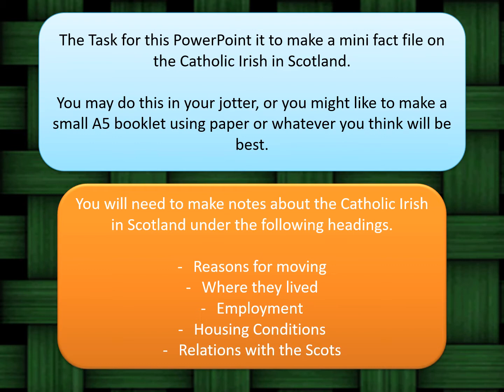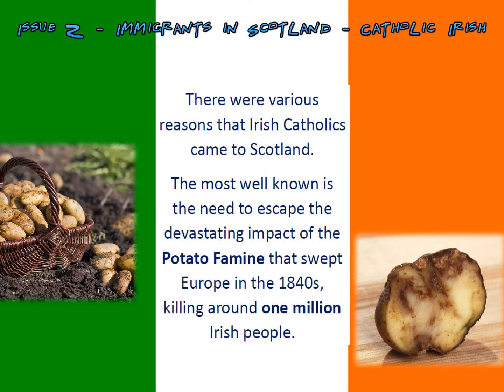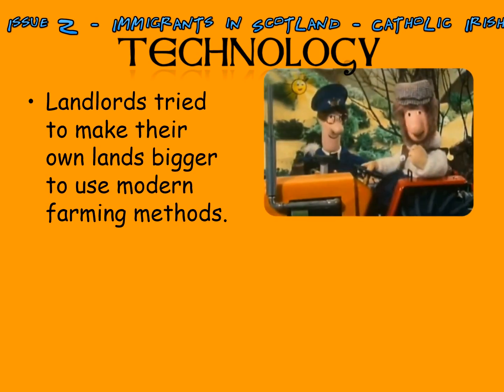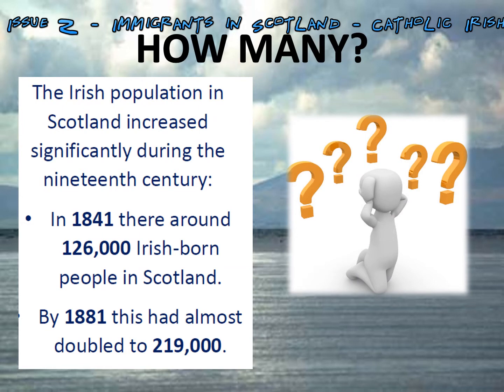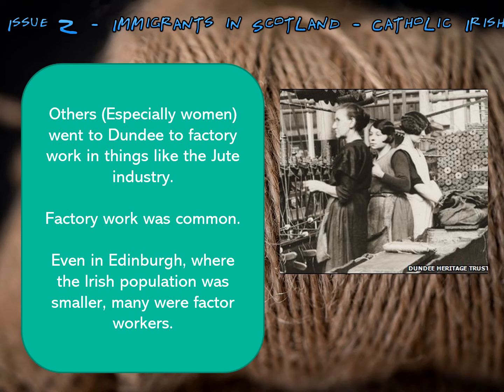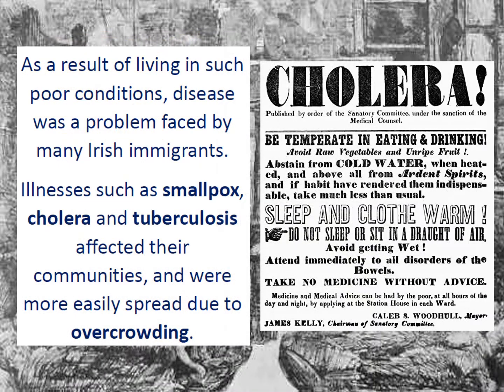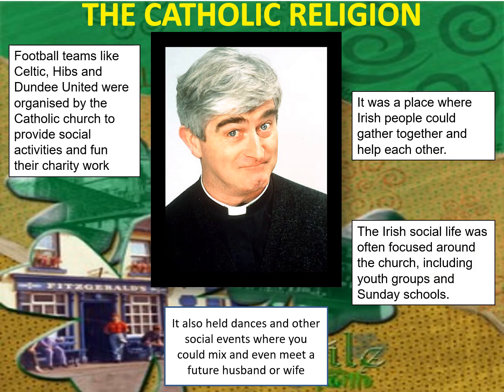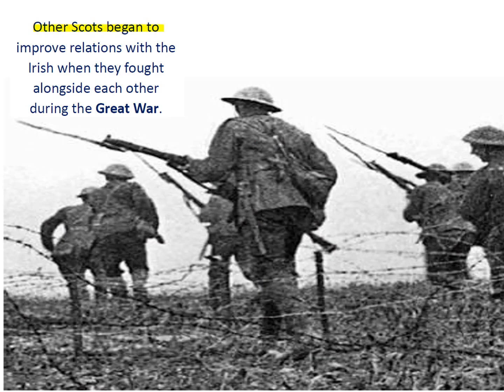Issue 2: Immigrants in Scotland. Lesson 1- Catholic Irish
This is lesson 1 for issue 2 of Migration and Empire Scottish topic at Higher